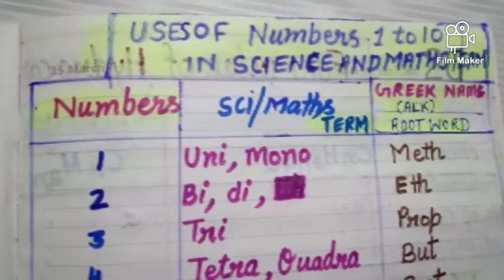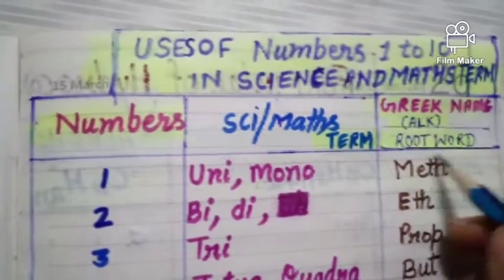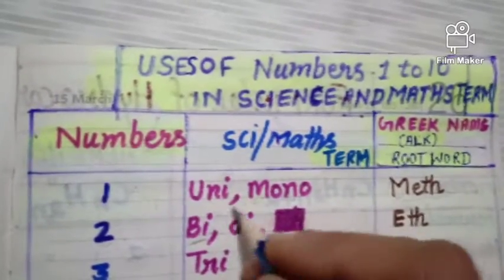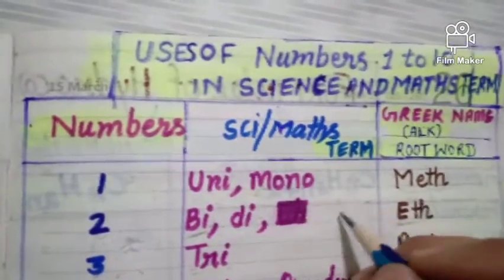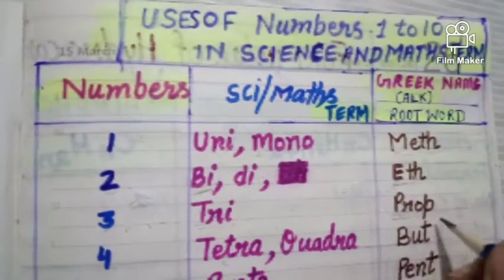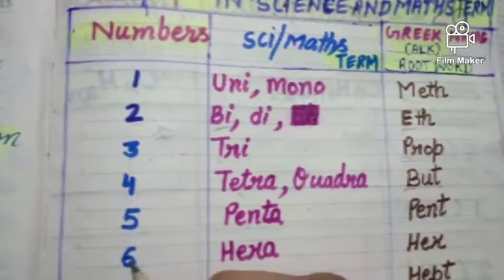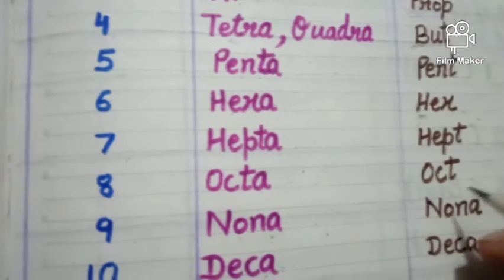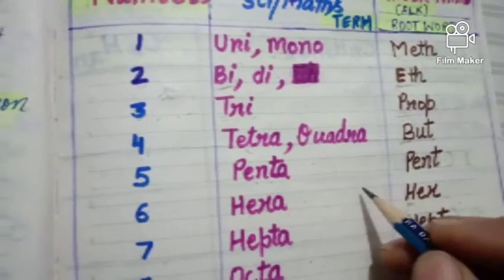class 10th carbon and its compound chapter 4/root word of hydrocarbons/CBSE class 10th chapter 4/(7)